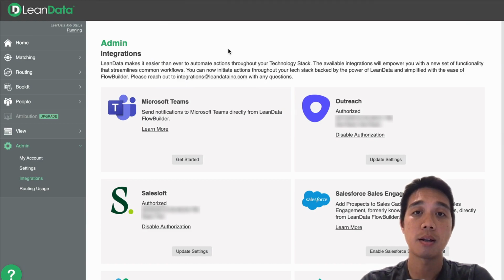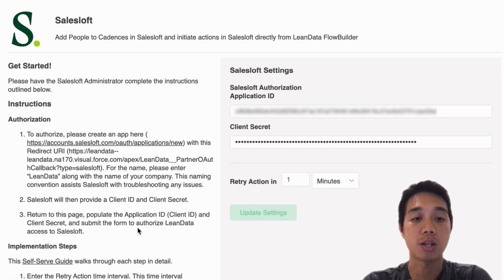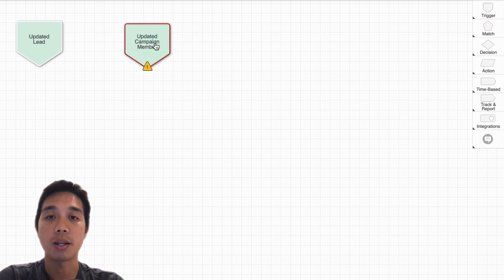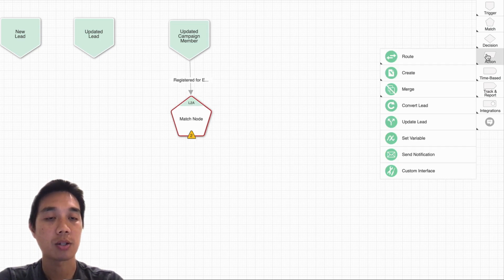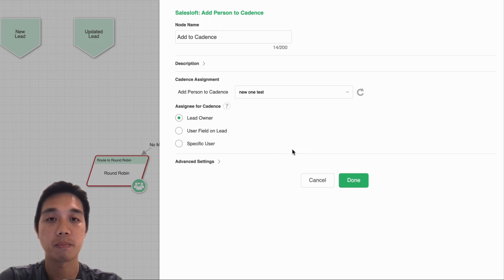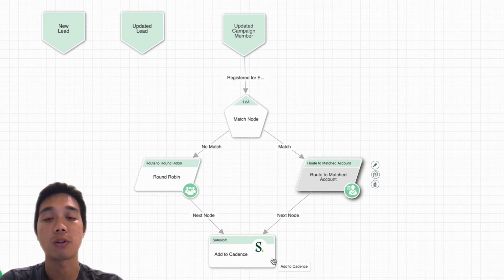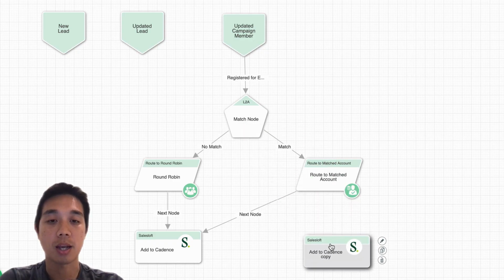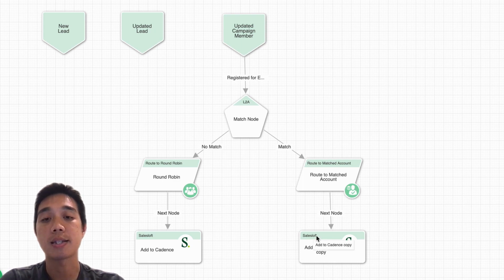Using the Salesloft Node in LeanData: a SalesLoft - LeanData Integration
Some organizations use Salesloft cadences to manage sales engagement. Learn how you can incorporate LeanData’s Salesloft Integration node to automate follow up based on campaign activity.